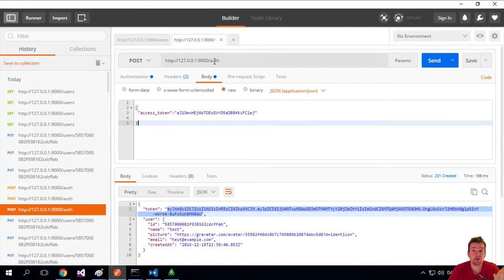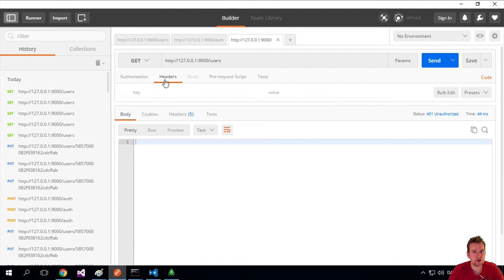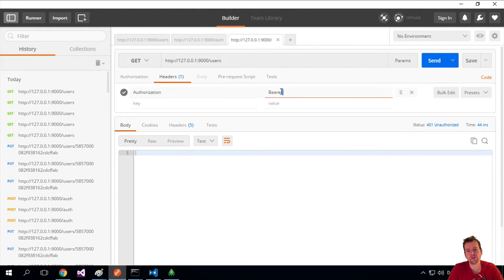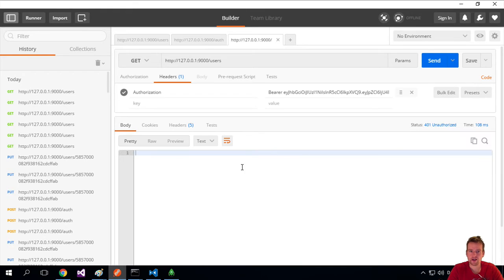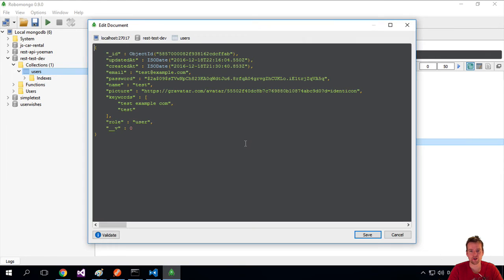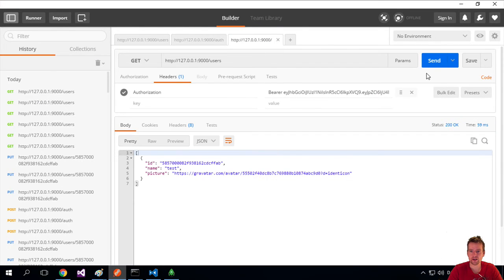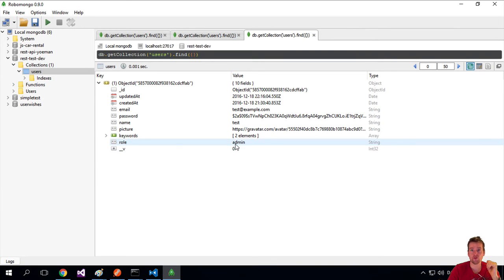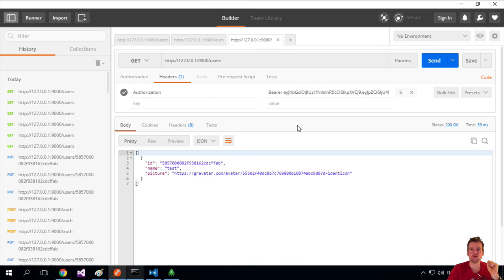Get Users using Bearer Token the JWT from last leason